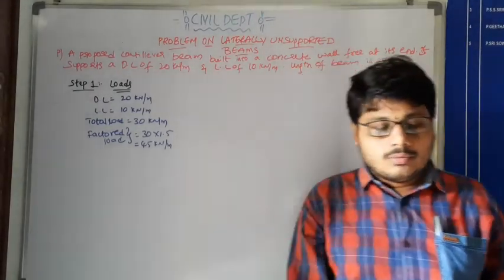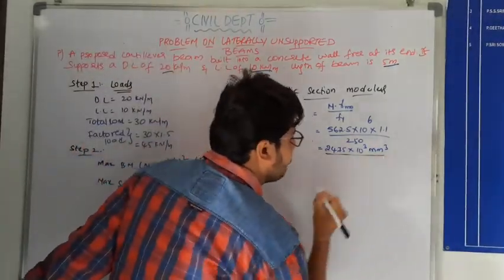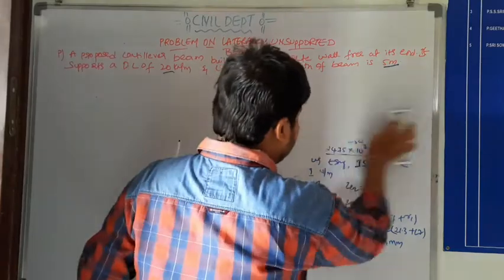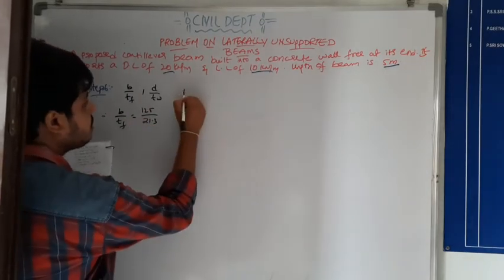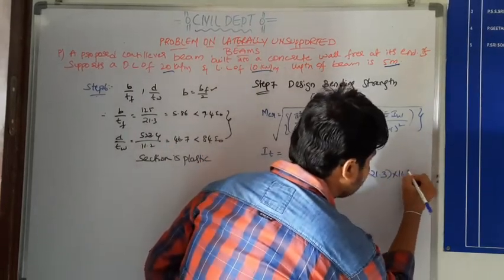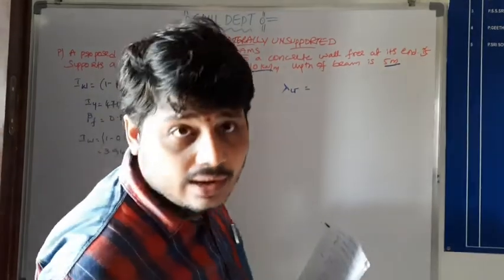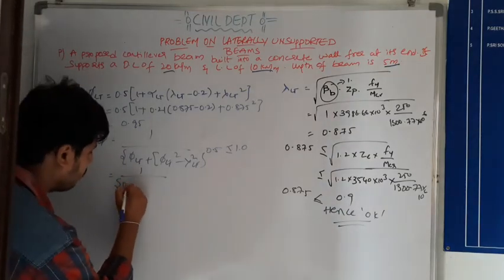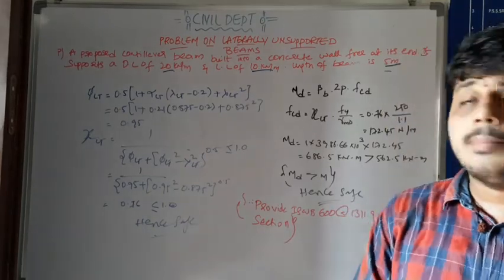III BTECH-II SEM-R16-CIVIL-PROBLEM ON LATERALLY UNSUPPORTED BEAMS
PROBLEM ON LATERALLY UNSUPPORTED BEAMS